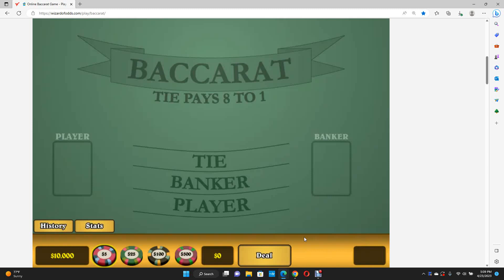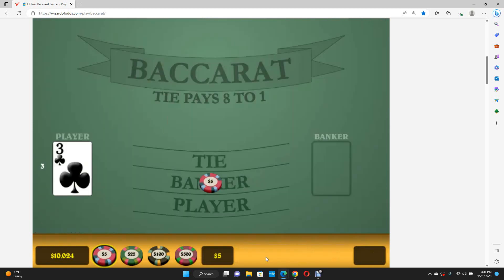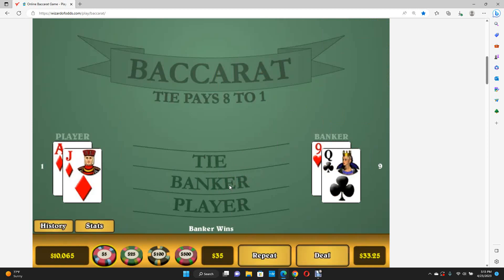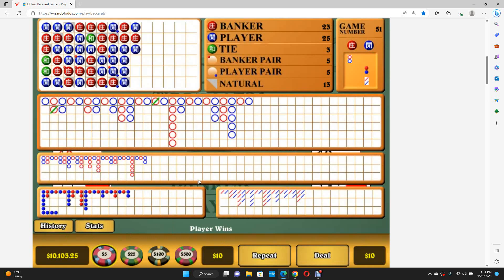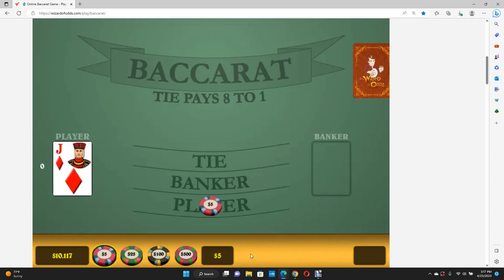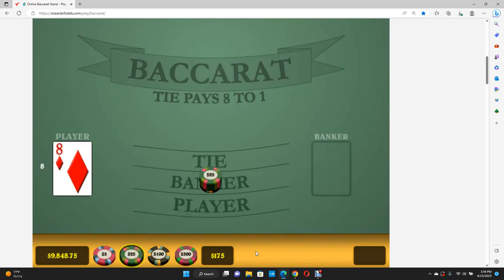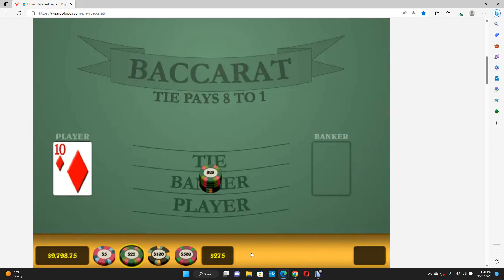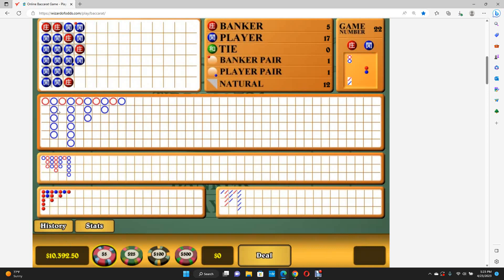Baccarat ...My Betting System better explained !!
This System, is REALLY GOOD !!! All Systems will FAIL , but this one has not Failed me yet BUT YOU MUST have a decent size bankroll and modest win goals per session ...